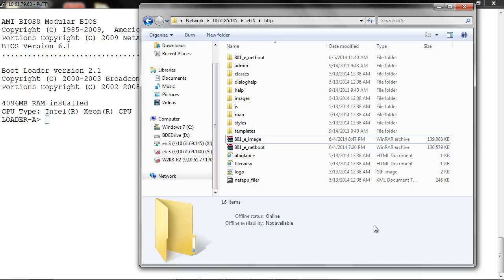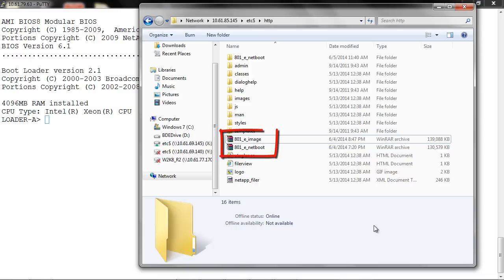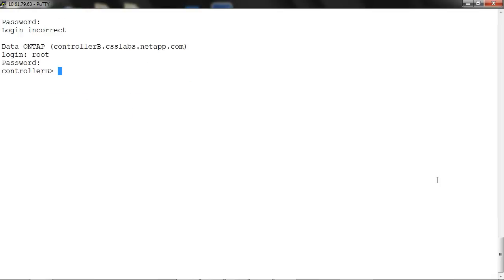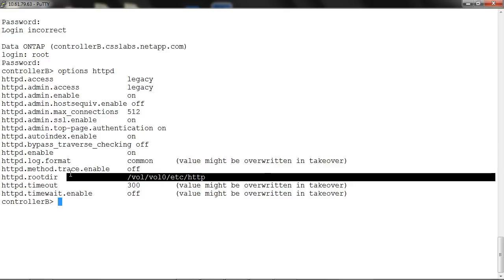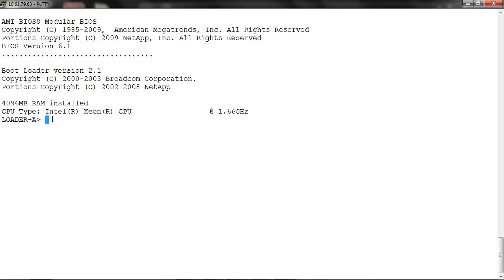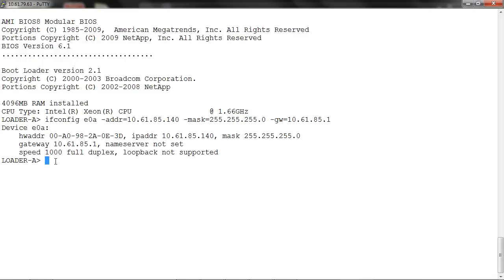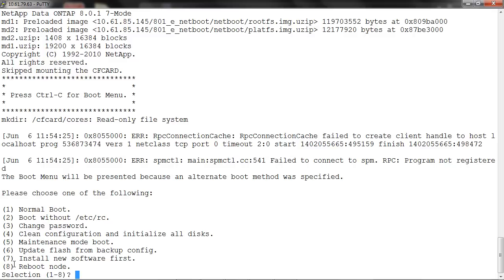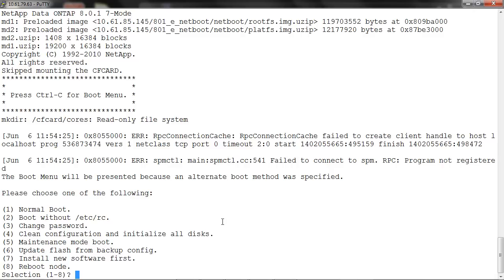How to Netboot Data ONTAP 8.0.1 and later using the partner as an http server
Netboot is a procedure that can be used as an alternative way to boot a NetApp Storage system from a Data ONTAP software image that is stored on a HTTP or TFTP server. Netboot is typically used to facilitate specific recovery scenarios. Some common scenarios are; correcting a failed upgrade, repairing a failed boot media, and booting the correct kernel for the current hardware platform.

Tumblr DISCLAIMER: NetApp provides no representations or warranties regarding the accuracy or reliability or serviceability of any information or recommendations provided in this video or with respect to any results that may be obtained by the use of the information or observance of any recommendations provided herein. The information in this video is distributed AS IS and the use of this information or the implementation of any recommendations or techniques herein is a customer's responsibility and depends on the customer's ability to evaluate and integrate them into the customer's operational environment. This video and the information contained herein may be used solely in connection with the NetApp products discussed in this video.